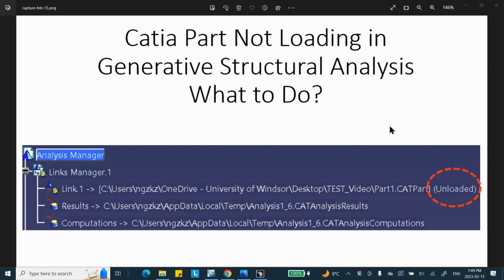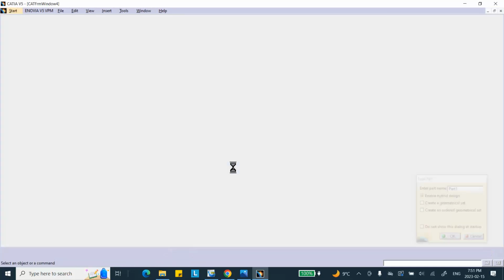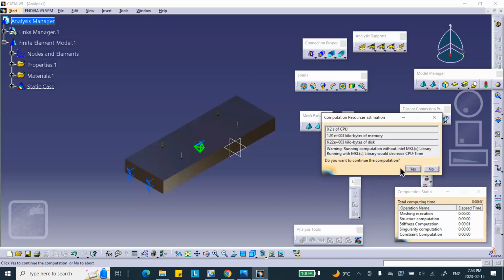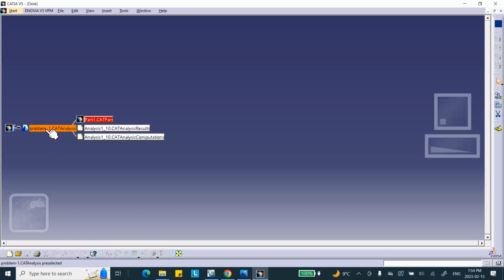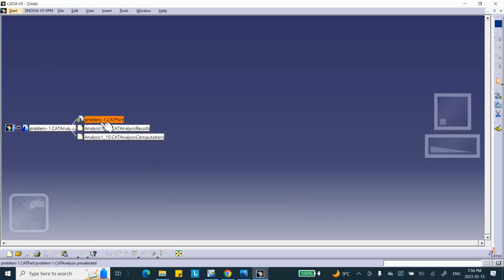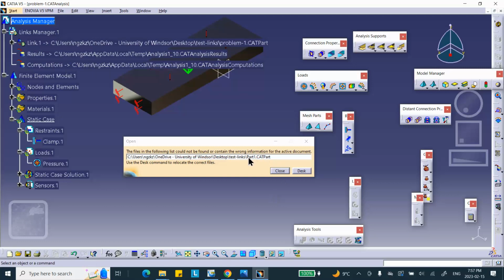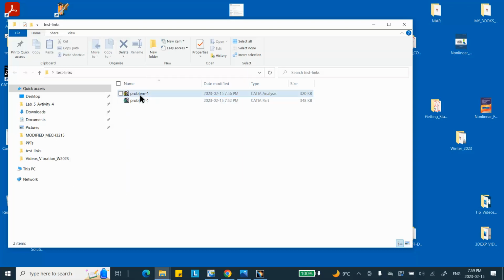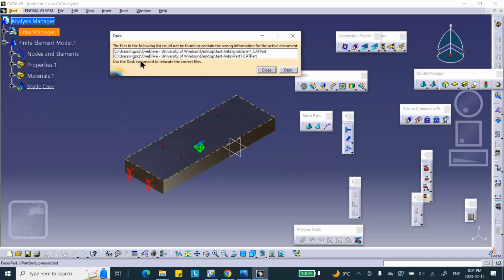FEA Catia v5 Broken Link What to do